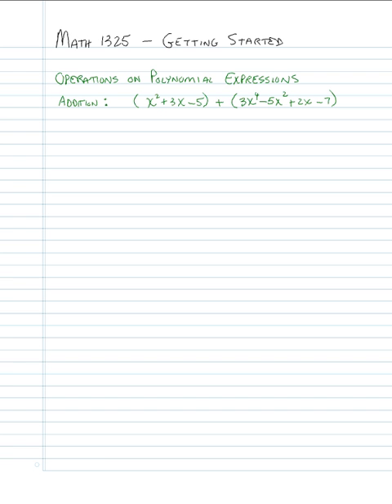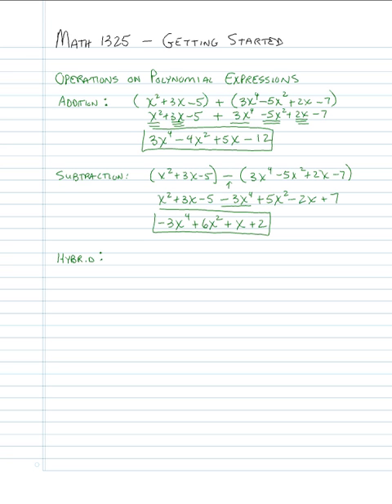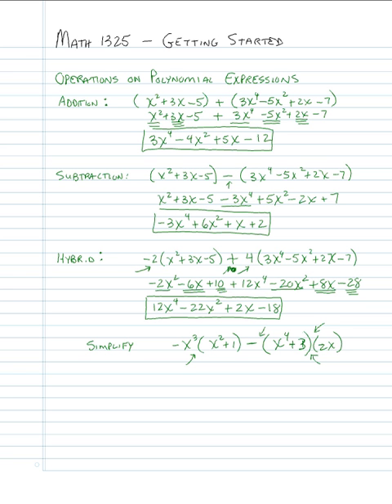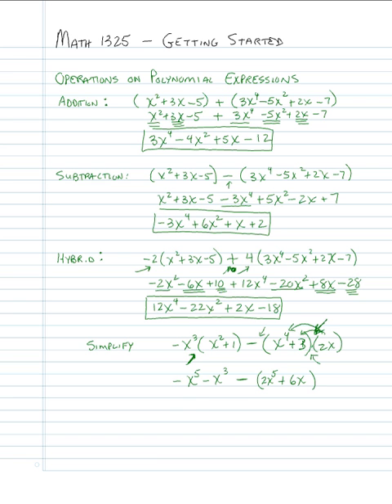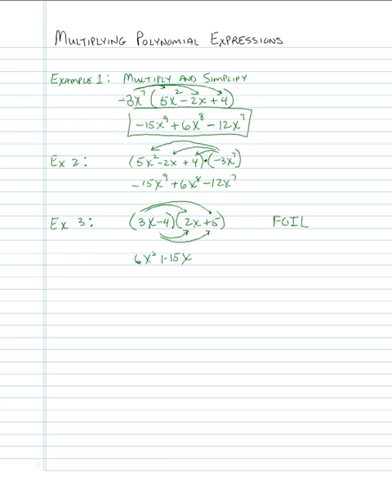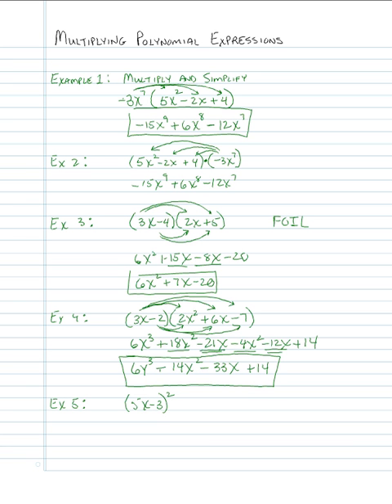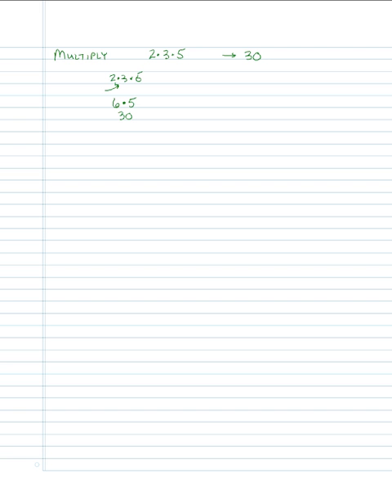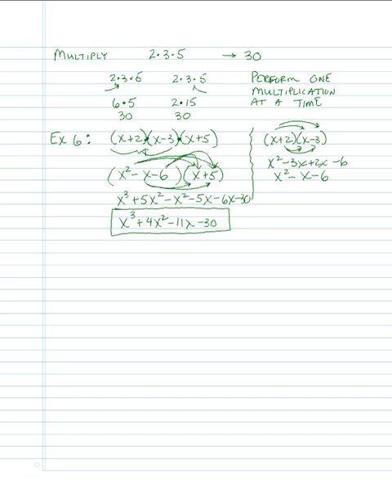Review Adding Subtracting Multiplying Polynomials